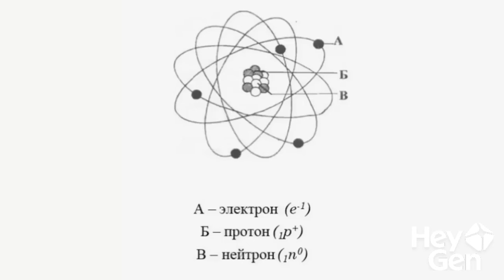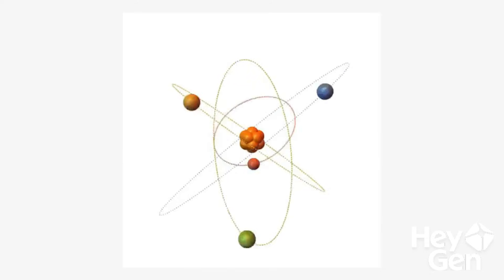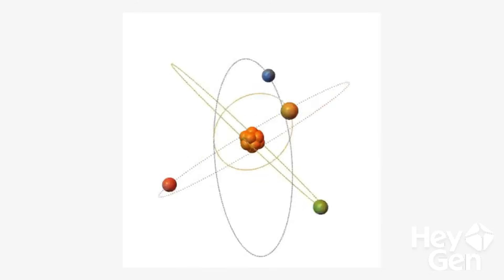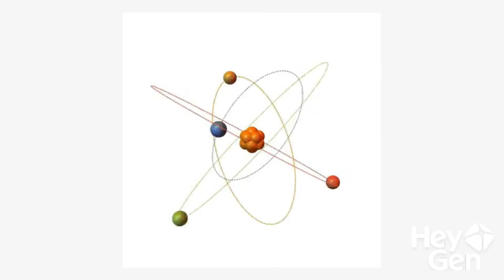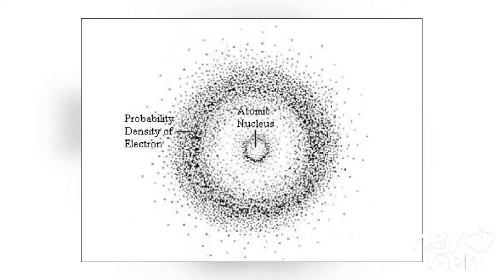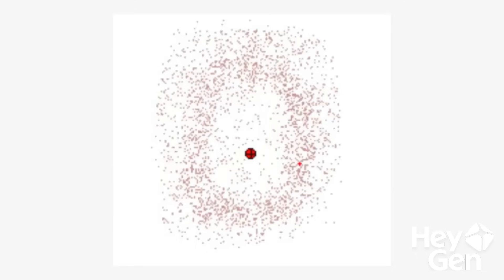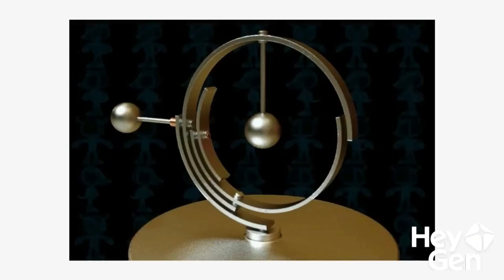💥 You Won’t Believe What an Atom Looks Like at the Size of an Apple!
A very common question is: What would an atom feel like, and what would it look like if we could scale it up to the size of an apple — or even bigger? Let’s dive into this fascinating thought experiment!

Humans naturally search for analogies to understand the unknown. But are analogies even possible here? An atom isn’t just a tiny ball — it’s made of many subatomic particles, each behaving in the strangest ways. And since they’re quantum particles, their behavior is shaped by the weird rules of quantum mechanics.

That’s why, if you could ever “touch” an atom, the experience would be far stranger than you might expect.